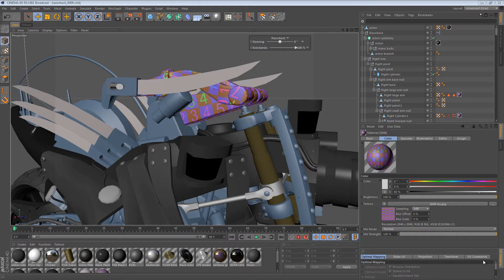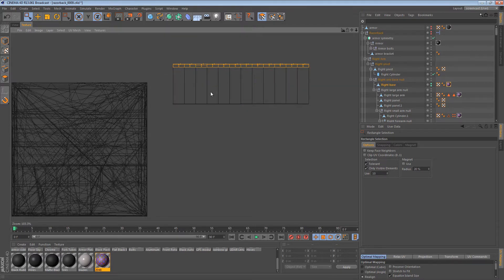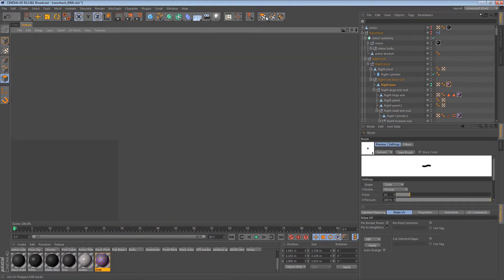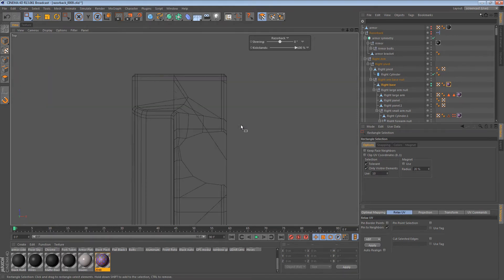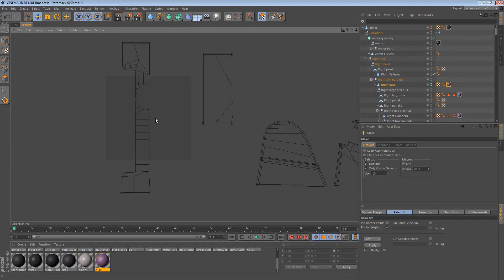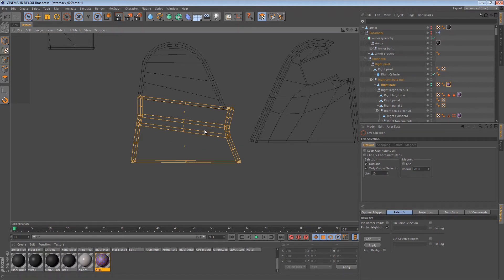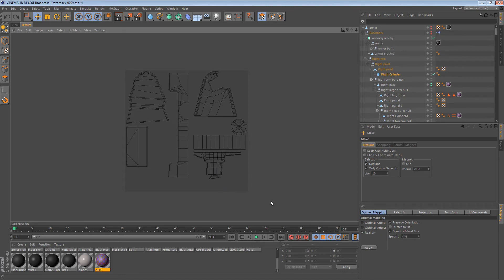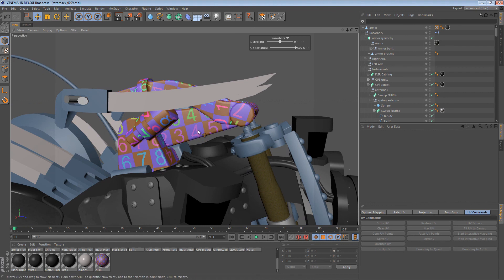The Razorback Part 44 - UV Mapping The Large Arm Base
In this part, we take a look at mapping the base of the arms.